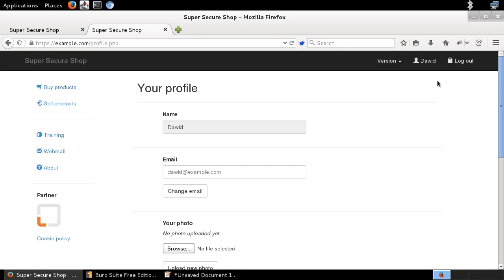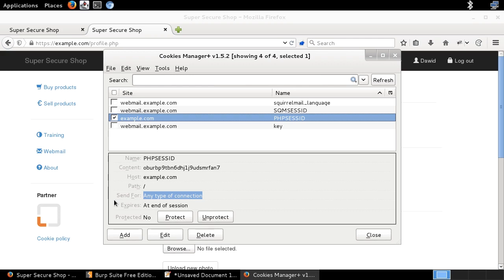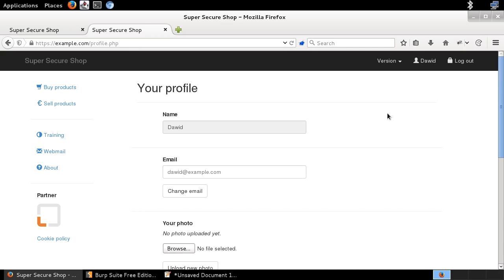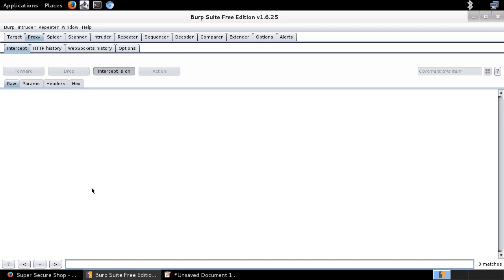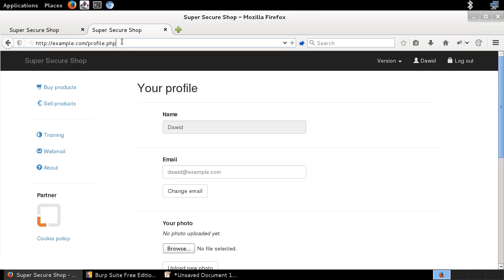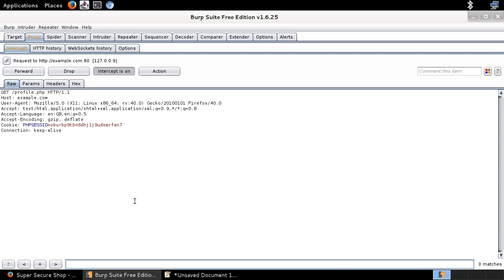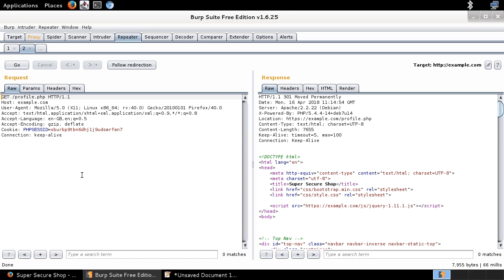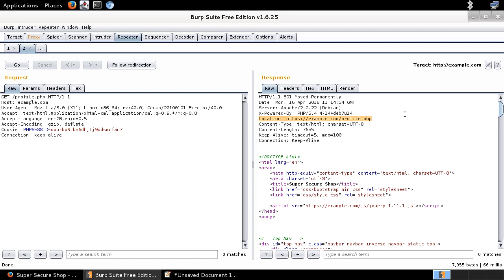12 Disclosure of Authentication Cookie - Demo